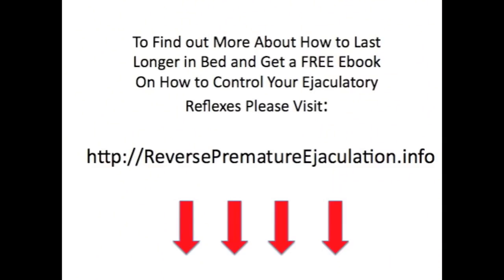How to Last Longer in Bed | How to Beat Premature Ejaculation With These Masturbation Tricks!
How to Last Longer in Bed | How to Use Masturbation to Beat Premature Ejaculation

For more info on how to last longer in bed and beat your premature ejaculation problems please

 • Did you know that masturbation - if performed in the right way - can boost your sexual stamina? It's true. However, there are 4 important tips you need to remember if you are ever going to make a success out of it.

 • Tip #1 - Don't Ever Do It Without the Right Lubricant

The purpose of masturbation, especially when you are doing it to last longer in bed, is to make the experience as close as you can to normal sex. When you masturbate without a lubricant, your penis becomes extremely sensitive to a dry hand. So, once you start your experience with your woman, your penis will not be able to adjust to a warm and moist environment. Always use a lubricant when you are masturbating. It is the smart thing to do.

 • Tip #2 - Do Not Rush Through It

Men are naturally hardwired to stimulate themselves to ejaculate quickly during masturbation. But to adapt masturbatory techniques to boost sexual endurance, you have to do it differently. Take it S-L-O-W. If you are the type who gets it over in one minute flat, you may have a tough job getting used to it. Here's the trick: Stop all stimulation when you feel close to a climax.

 • Tip #3 - Do Not Get Distracted

The right time to train yourself is when you are relaxed, and not likely to be distracted. If you are in a hurry, just don't do it.

 • Tip #4 - Avoid Getting Overly Excited

Most men go about using this technique in an incorrect manner. You see, some men will watch pornography until they start getting an arousal. Then they start to stimulate themselves. That is wrong. Ideally, you should be building up the arousal right from the start. It is only then that you will understand when and how to control your arousal, which is the most vital component in helping you enjoy longer lasting sex without ejaculating early.

And here is what I talked to you about in the beginning.